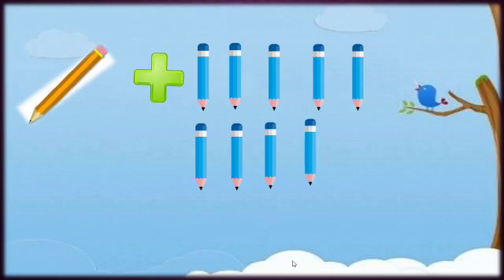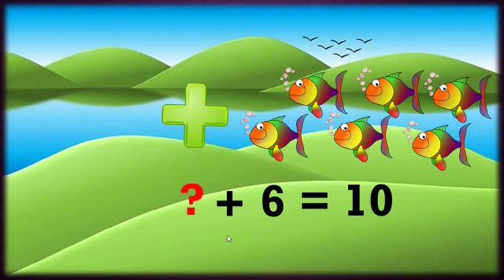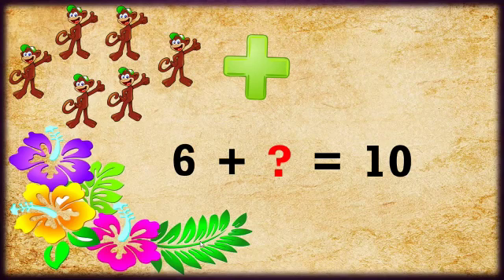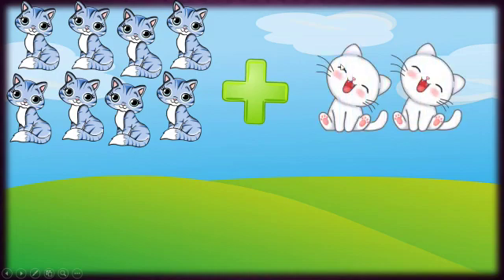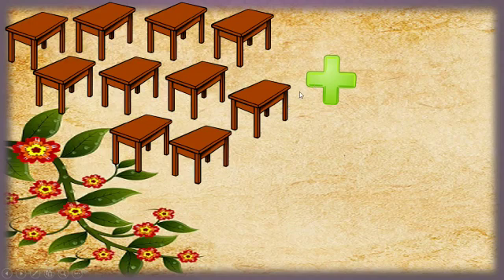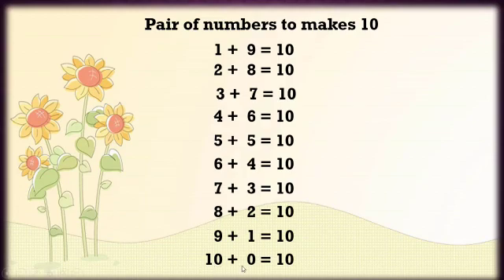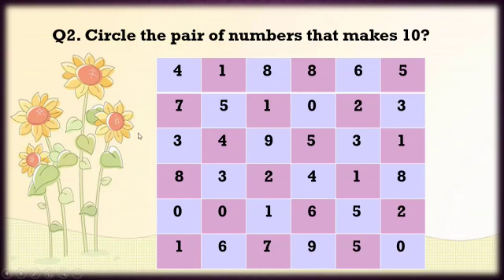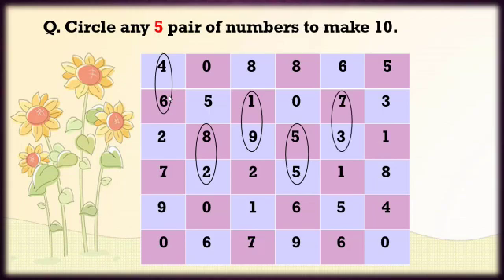class 1 Math Making 10 (page 10) by Rubab Ather